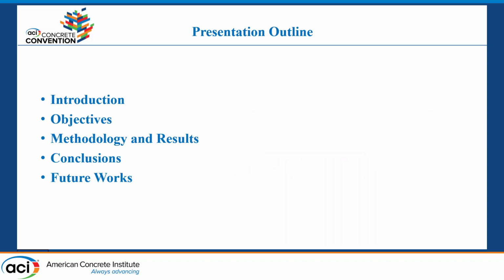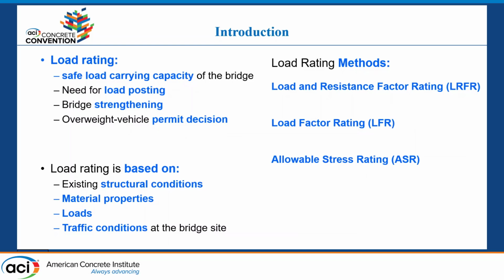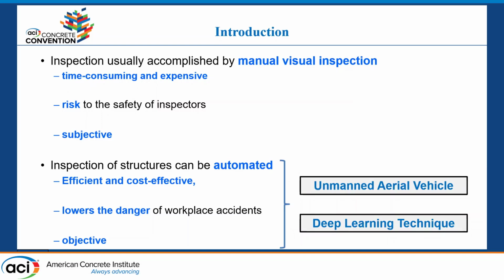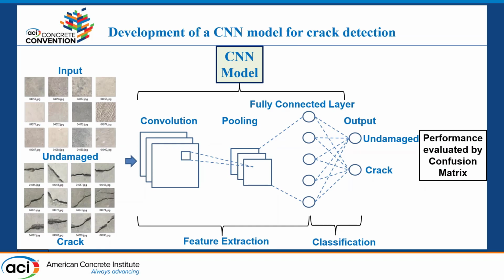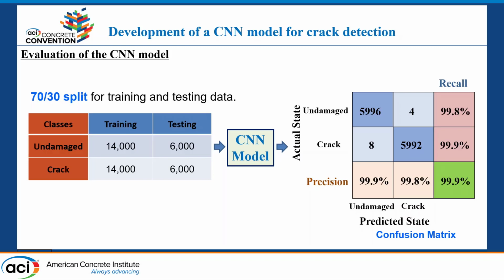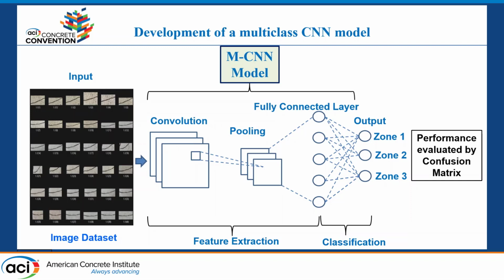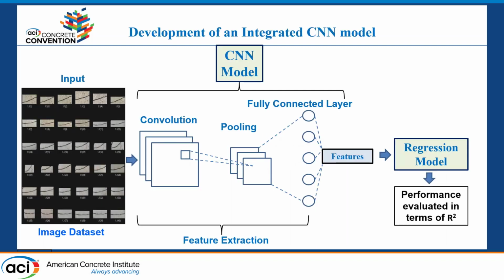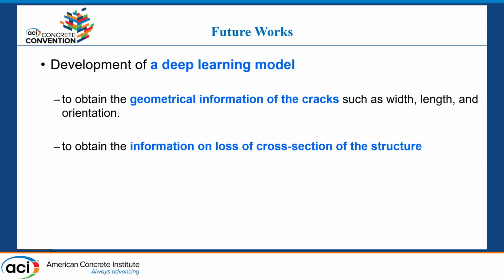Surface Damage Imaging for Input to Load Rating of Bridges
Presented By: Paul Ziehl, University of South Carolina
This talk will be focused on a tailored application for imaging based on the platform of aerial drones. The imaging in this case requires relatively precise information on the geometry of surface cracking to provide technical input to the load rating process for a family of bridges in South Carolina that frequently do not meet their load rating criteria (referred to a precast reinforced flat slab bridges).